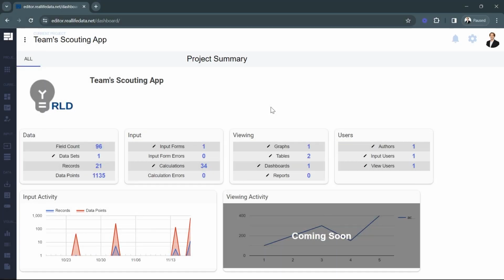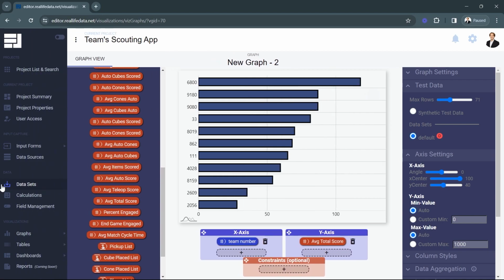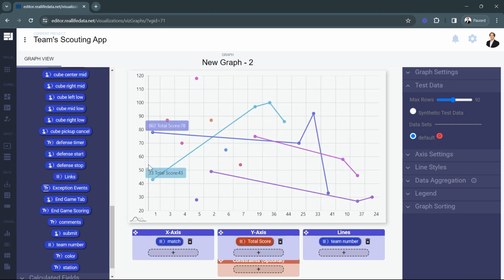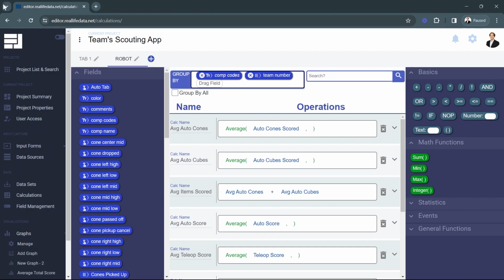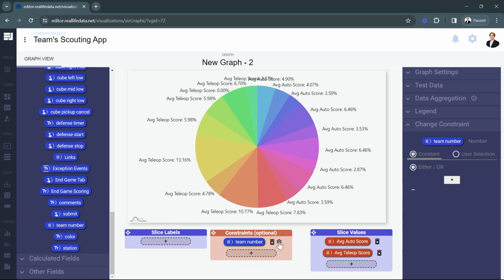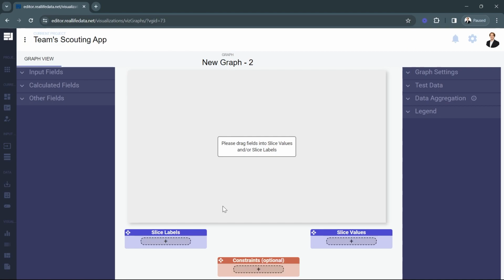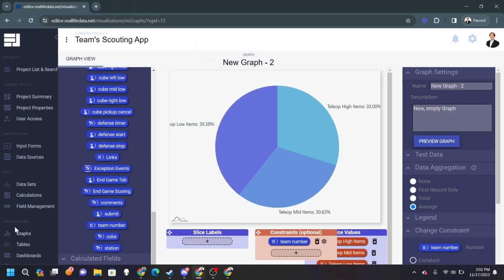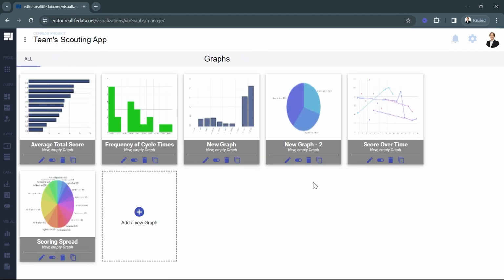FRC Scouting App Tutorial Part 9 Essential Data Graphs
In this video we g over 4 Essential graphs to help you and your team quickly and easily understand how effect certain robots are and why. Along the way we discus a few important calculation topics and and things you should know about graphs and visualizing data.

Sections:
00:00 Intro
00:31 Average Total Score Bar Graph
02:07 Total Score Over Competition Line graph
04:37 Grouping By Competition
06:21 Score Spread Pie Chart
09:07 Item Scoring Spread
11:12 Bonus: Cycle Time Frequency Histogram
12:55 Summary and Outro